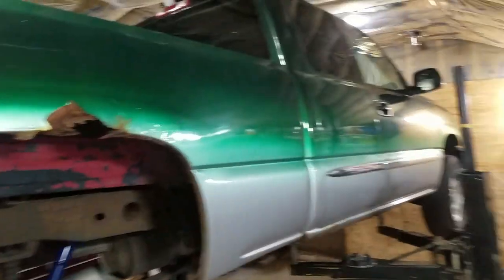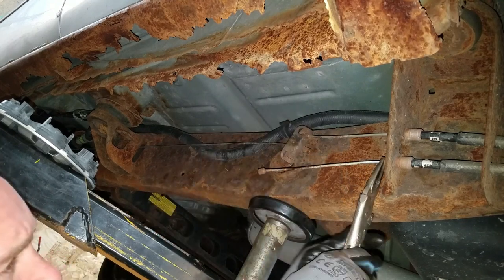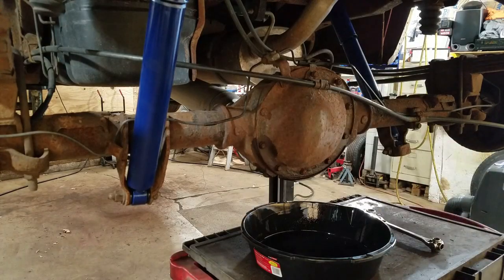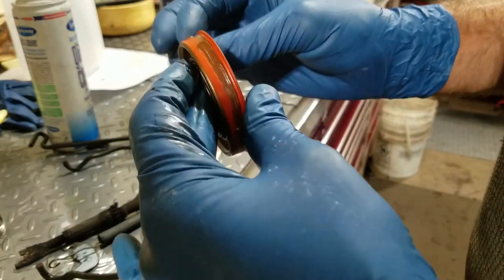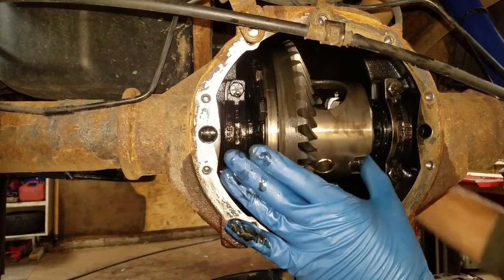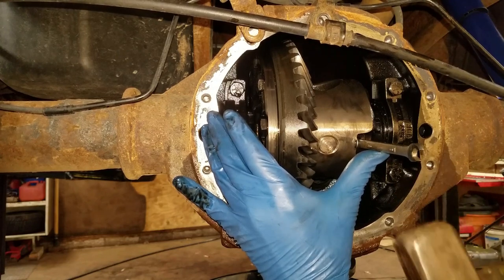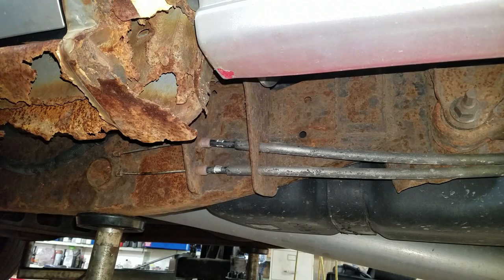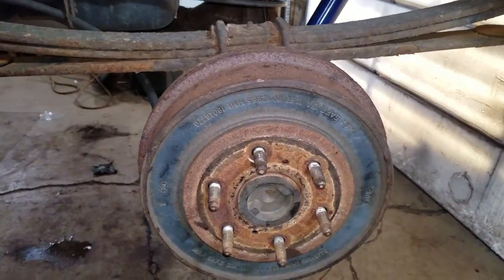2005-2008 Silverado single spring brake shoe axle seal replacement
How to remove and replace single spring shoes, axle seals, and differential fluid change on a 1500 Chevy Silverado, or GMC Sierra. This was a 2006 Sierra With a limited slip (LSD) differential. Also known as a posi 30 spline GOov Lok LSD. The same carrier is in many Chevrolet, GMC Suburban, Yukon, Tahoe, and Cadillac Escalades, but these goofy style drum brakes are only in the 1500 Sierra, and Silverado trucks. 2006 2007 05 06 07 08 Chevrolet